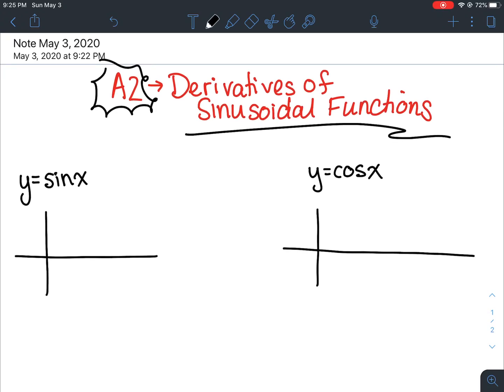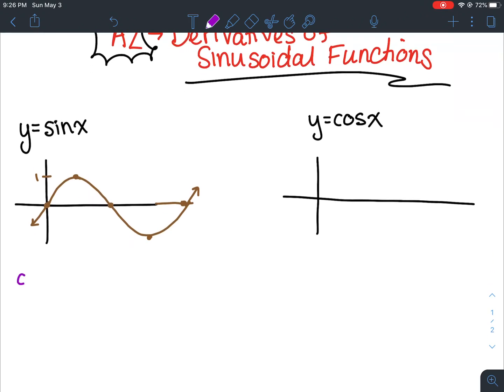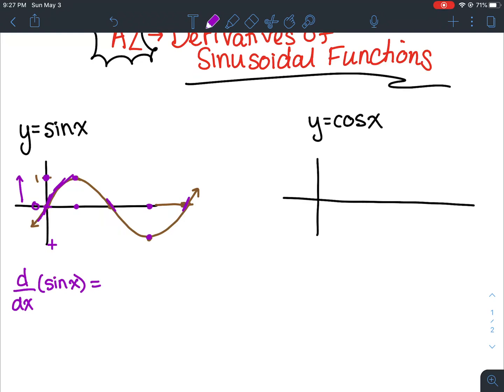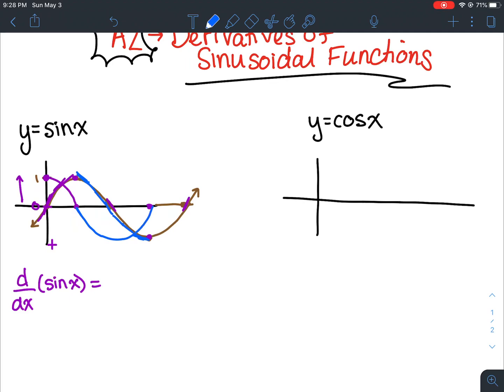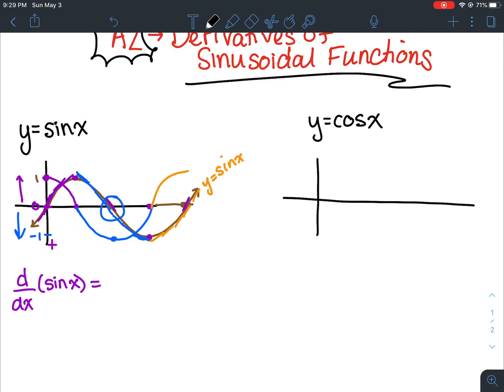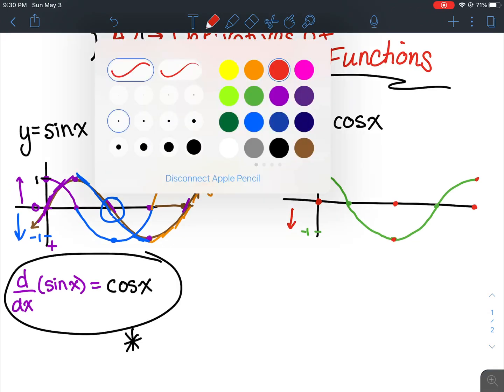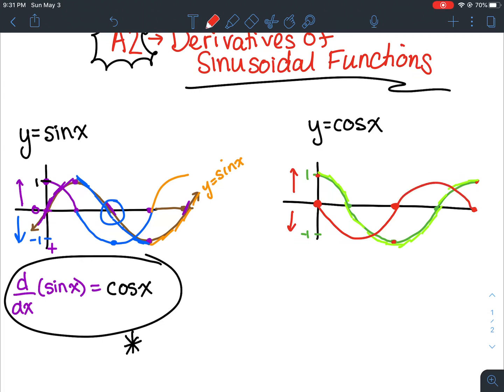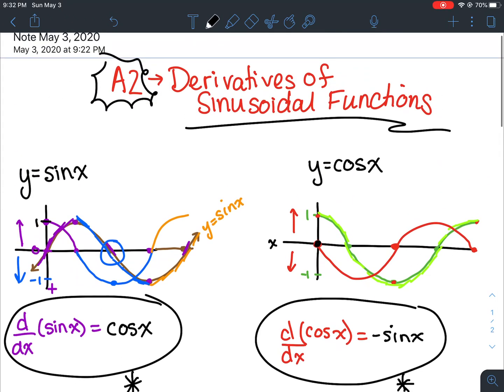A2 Derivatives of sinusoidal functions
Determining the derivatives of sinx and cosx